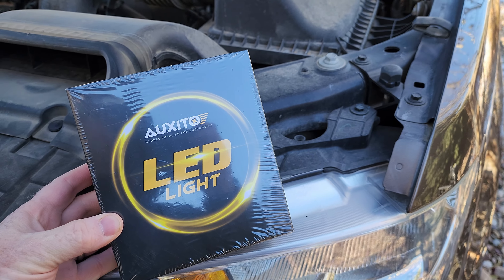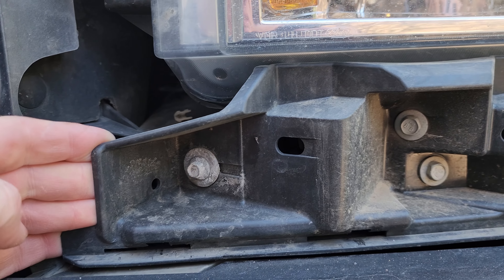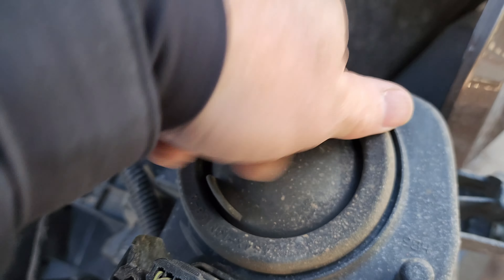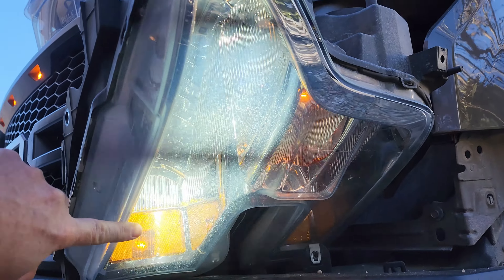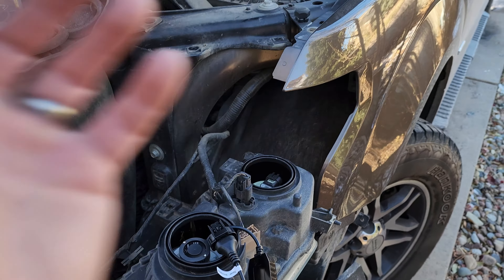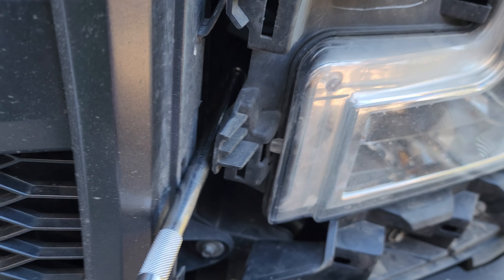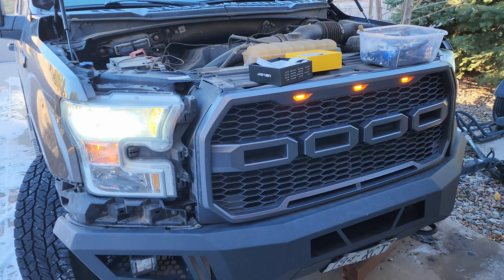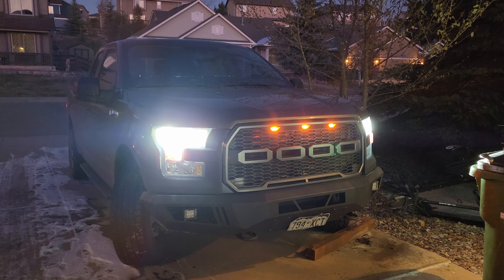2016 Ford F150 XL FX4 - Auxito LED Driving Light Bulb (H11) - Installation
Auxito LED Driving Light Bulb (H11)